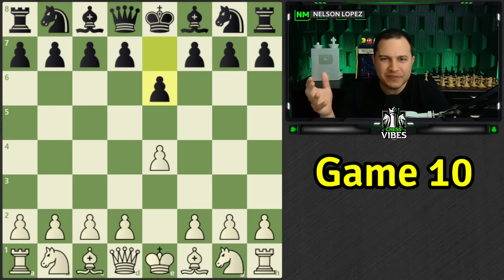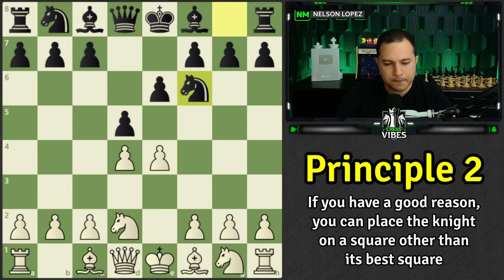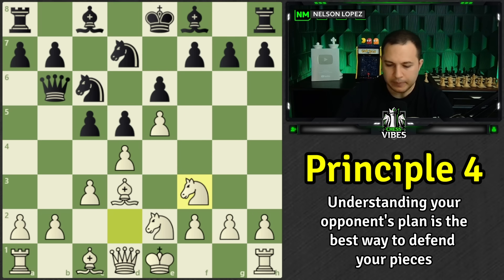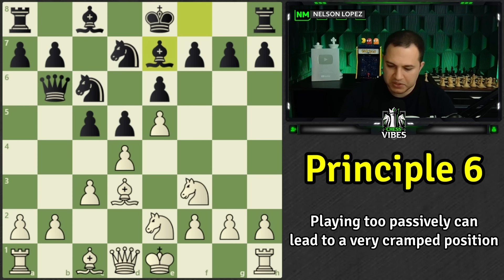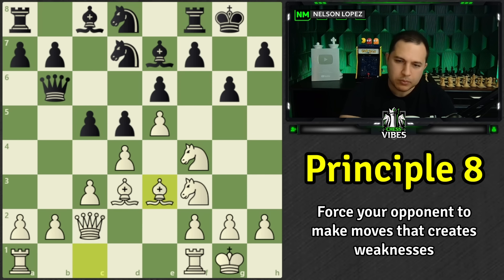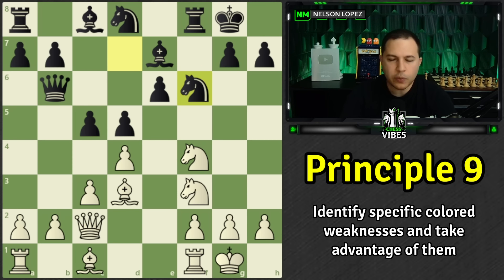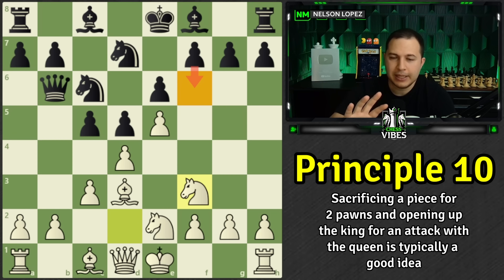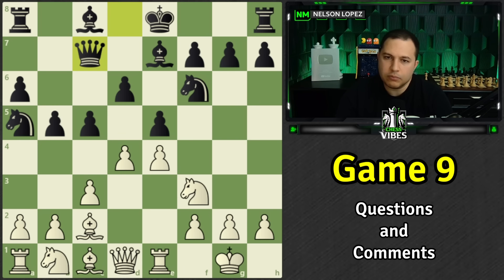How To DESTROY Passive Openings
📗 Tired of getting stuck in the middlegame?  Here's my FREE “10 Middlegame Moves” guide to help you master the middlegame and CRUSH your next opponent

Welcome to Episode 10 of this "Book Club" series where we are currently going through the book: Logical Chess - Move by Move by Irving Chernev